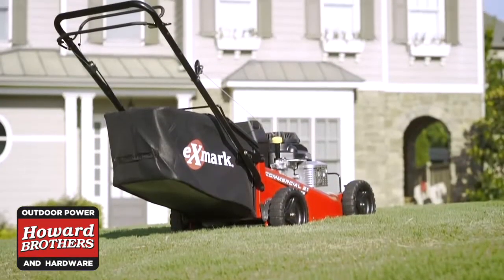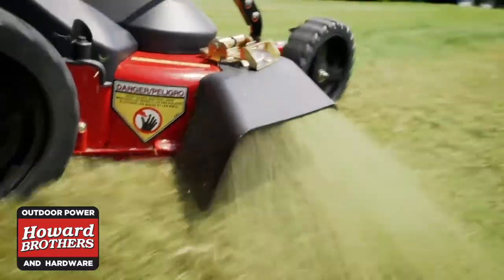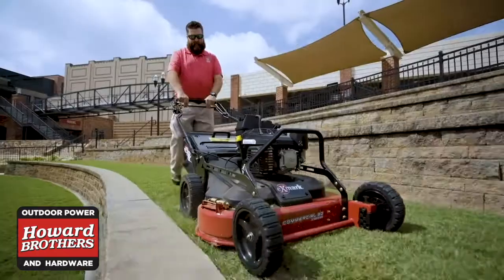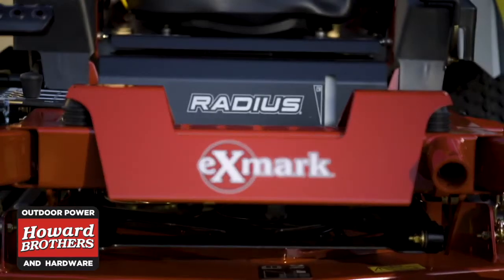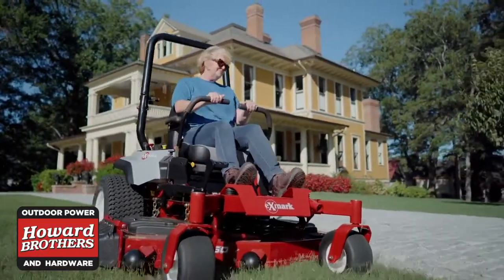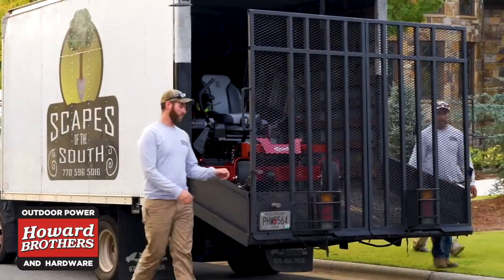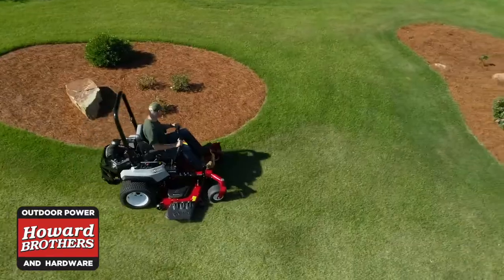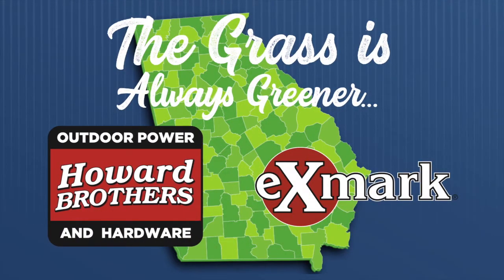Howard Brothers Exmark Mower Advertisement May 2021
Professional landscapers work from first light to sunset. These hard-working pros put extreme demands on their equipment. Now you can enjoy the same dependability…with Exmark walk and zero turn mowers.

… because the more property you have, the more Exmark you need. That’s where the Exmark Radius delivers. This heavy-duty series is packed with commercial-grade features but it’s also designed with property owners in mind. It’s user-friendly, smooth and comfortable.

Visit Howard Brothers and check out the full range of Exmark mowers.

The grass is always greener when you take care of it with Exmark and Howard Brothers.